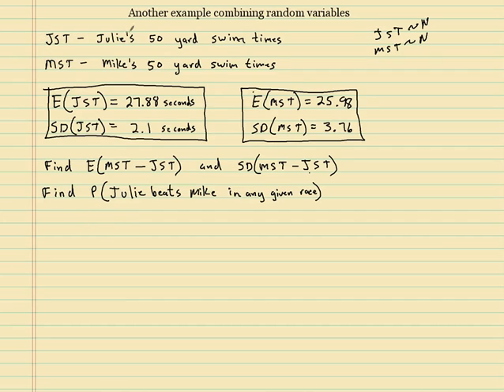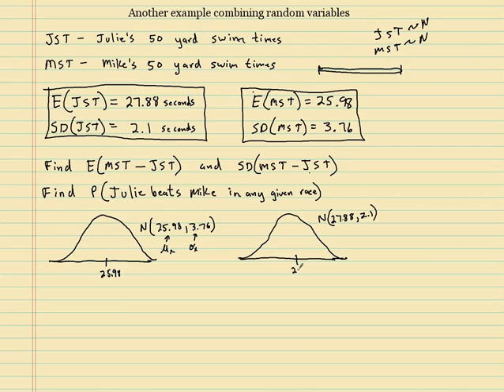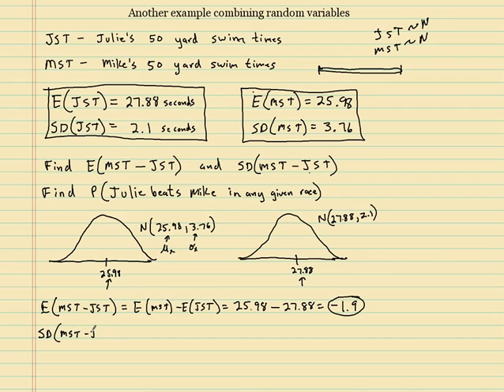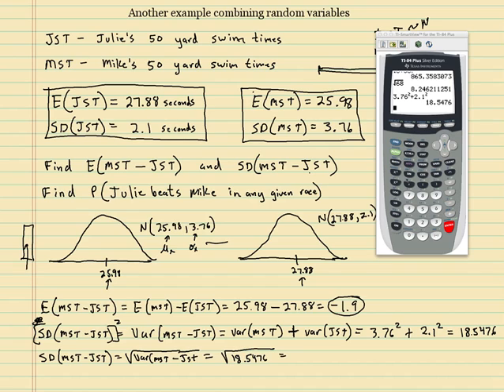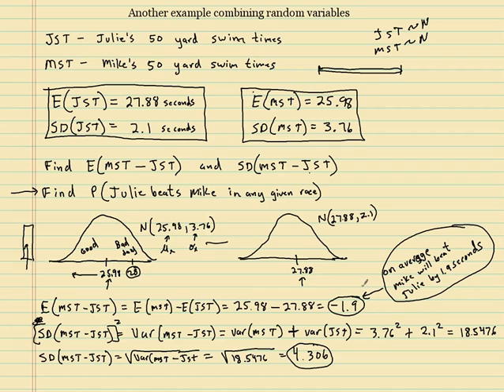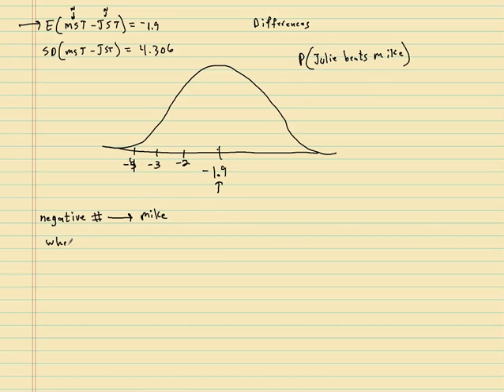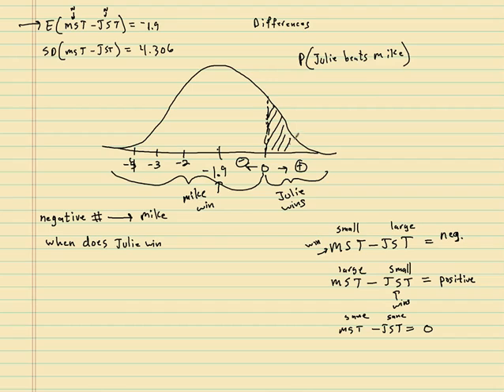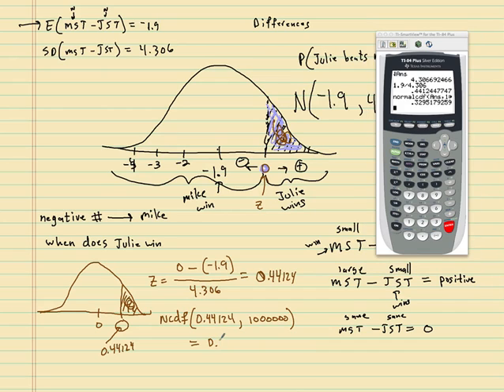Combining continuous rv and probability